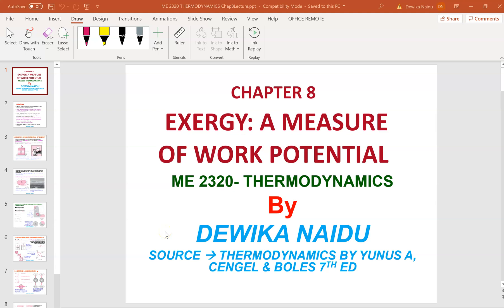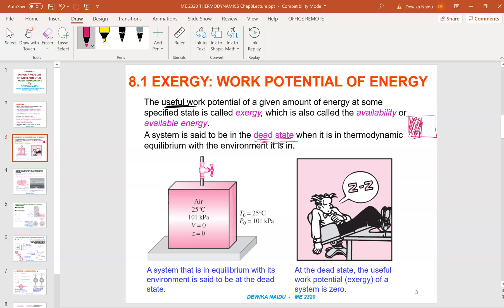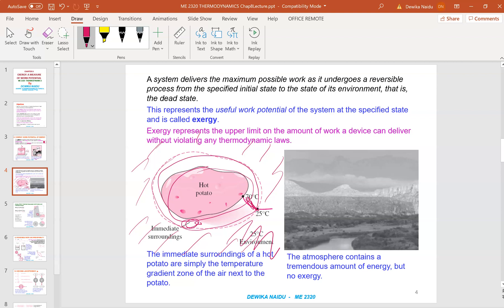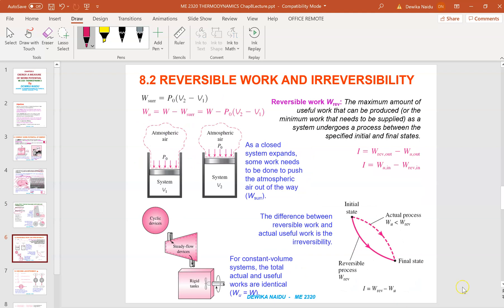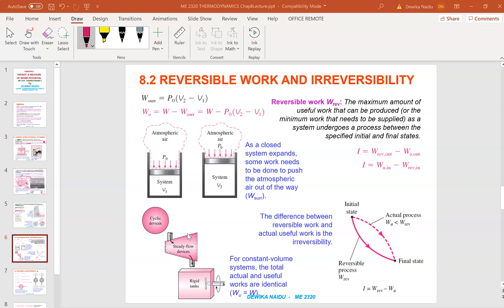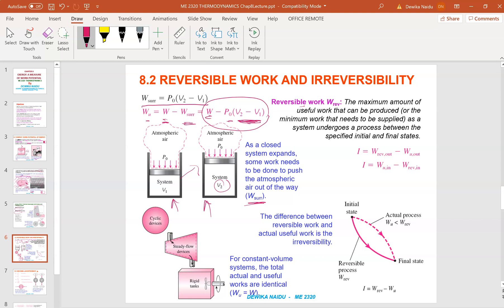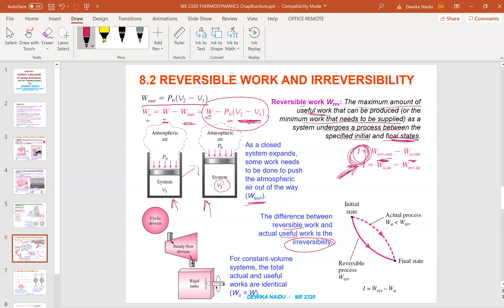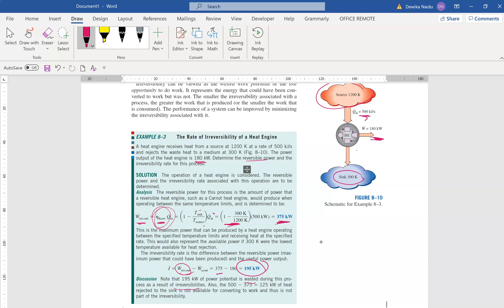Thermo Chap 8 (Part 1 of 2)